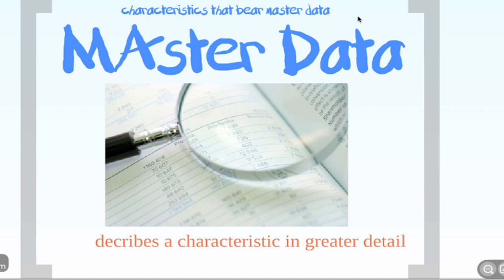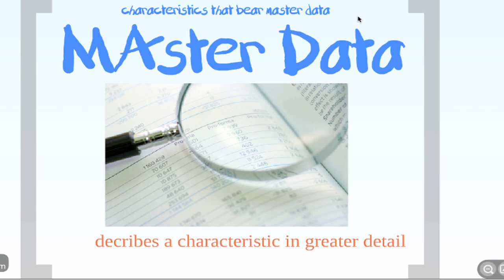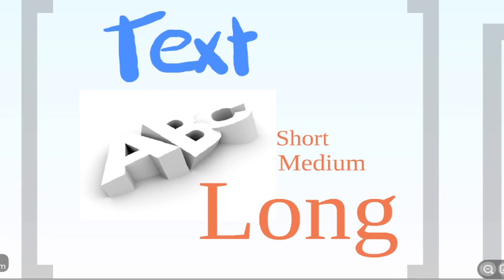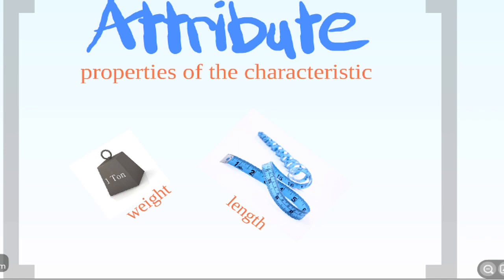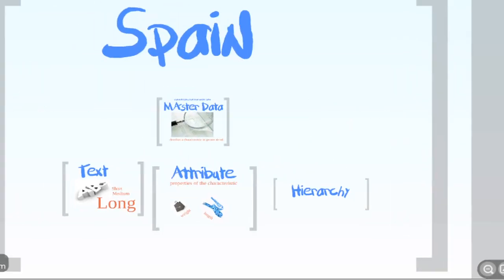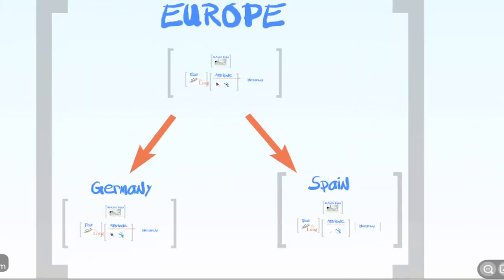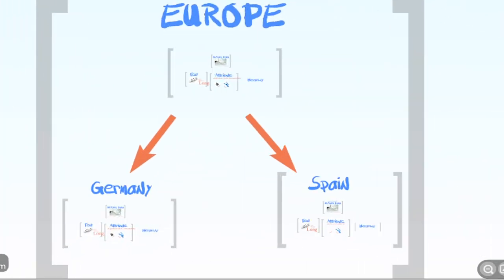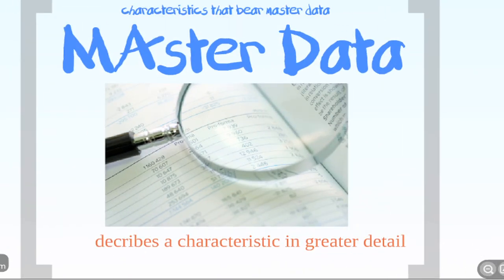07 - SAP BI Training - Master Data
In this video, you will get an overview of what Master Data is .This normally used to refer to data that is descriptive and only exists in one location